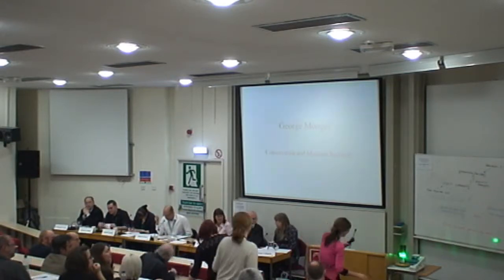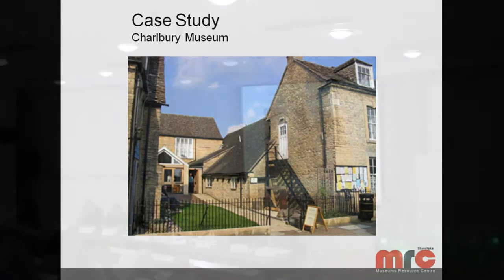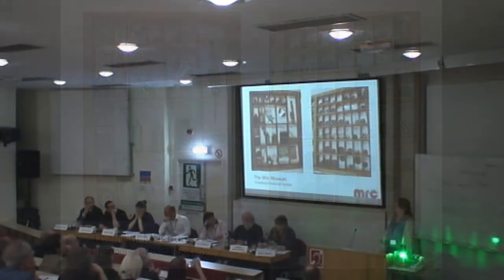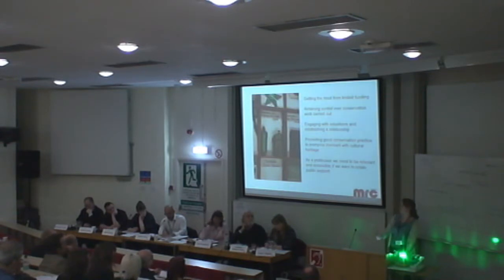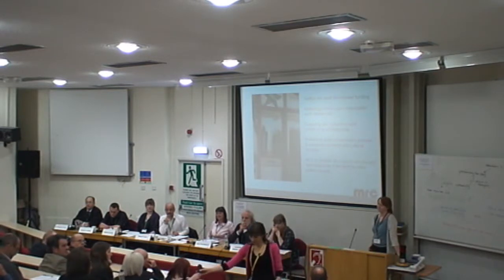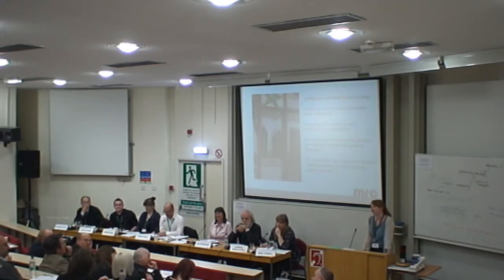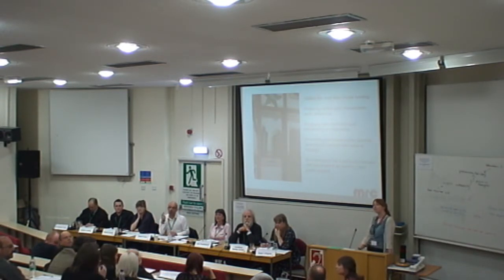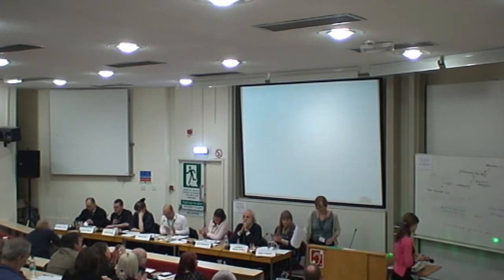The Only Way Is Ethics - Speaker 12 - Sarah Morton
Sarah Morton: Object Conservator (archaeology) -- Oxford County Council Museums Resource Centre

Conservation and the Big Society: Providing training and support for local museum volunteers.

The Big Society initiative has seen an increase in volunteers in local museums at the same time as funding has reduced. To continue to safeguard cultural heritage Oxfordshire Museum Service has had to develop cost effective conservation options that engage with volunteers.

For example the use of Charlbury Museum's limited conservation budget to fund training that will give volunteers the technical skills and underpinning knowledge to clean a group of copper alloy objects.

Training volunteers to undertake this work has raised ethical questions we would argue that as professionals we have a responsibility to make conservation accessible to all those involved with cultural heritage.